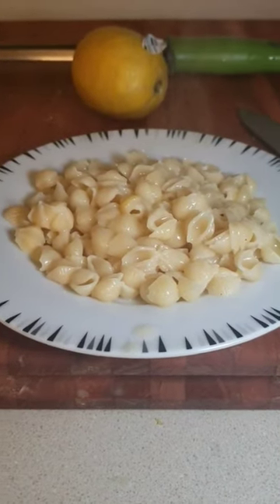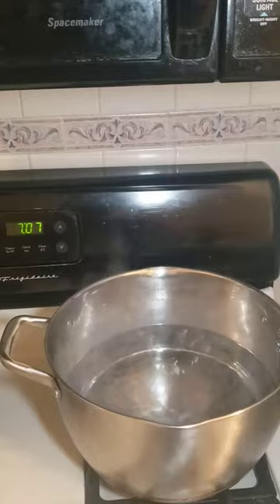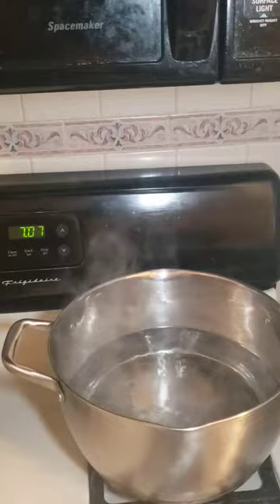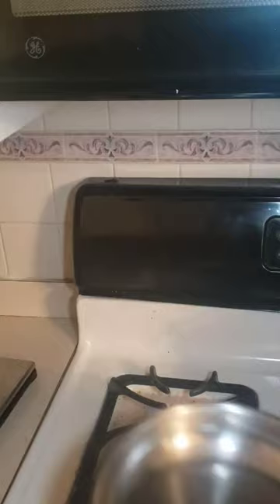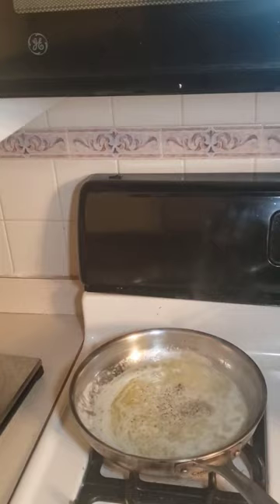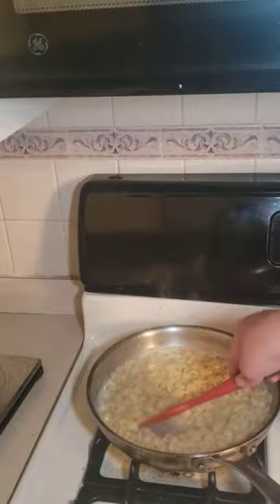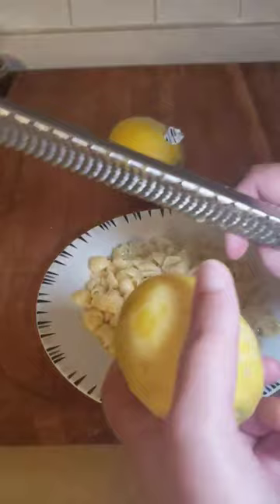The Easiest Lemon Pasta